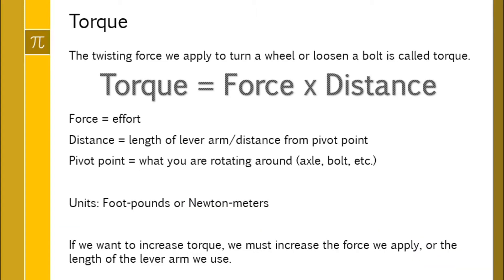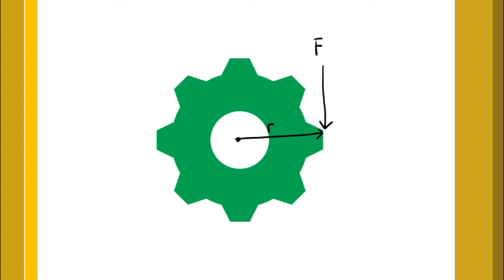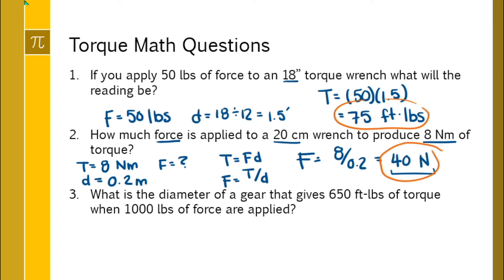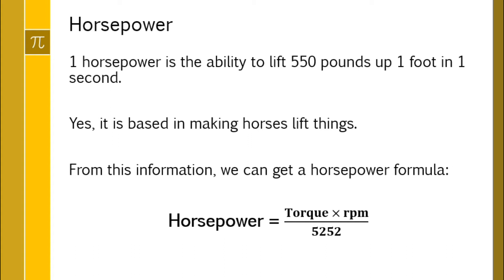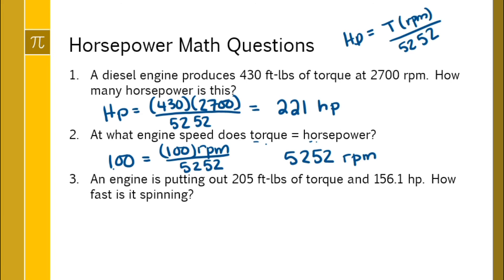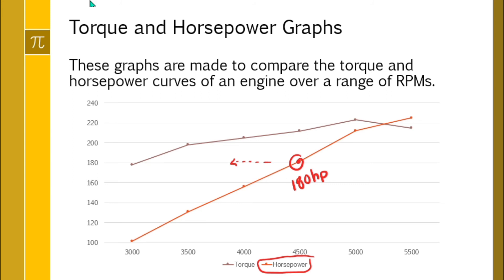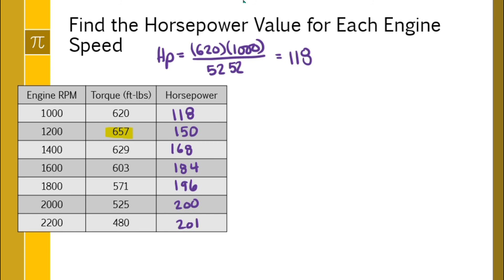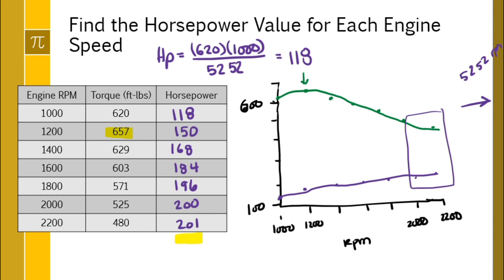Torque and Horsepower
How to calculate torque and horsepower